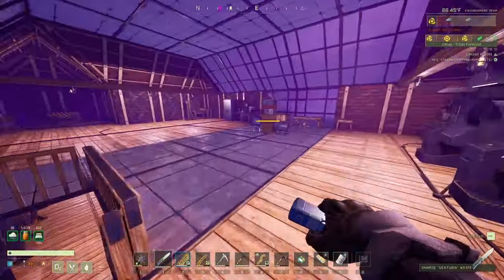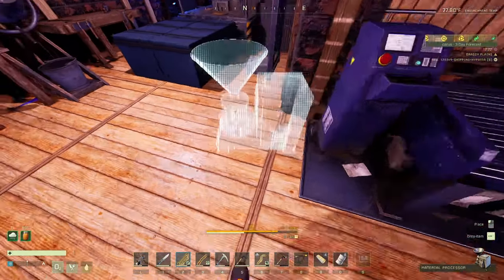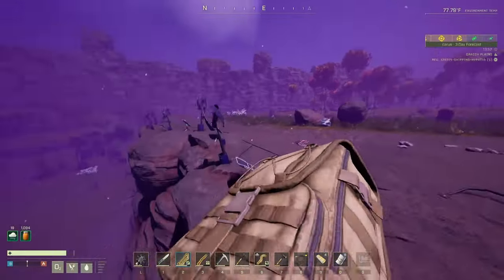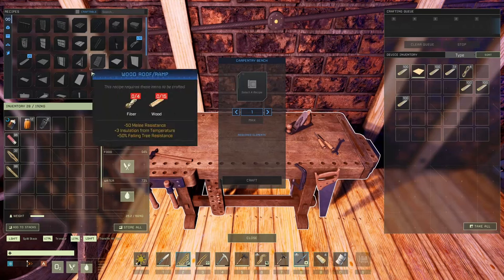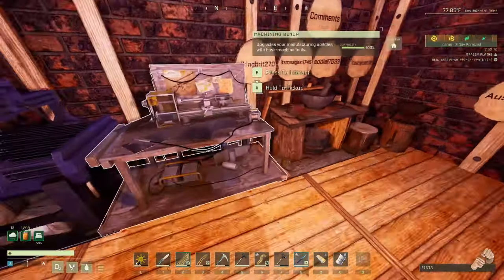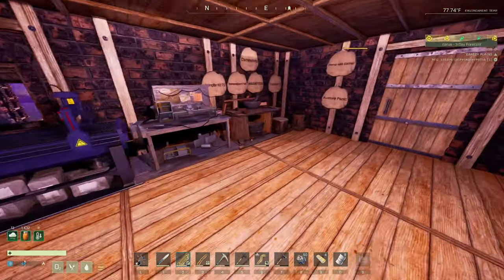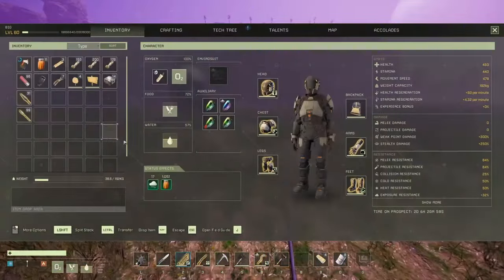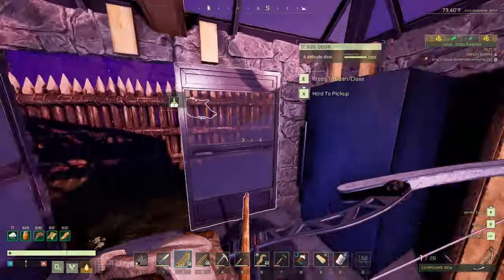Icarus Prometheus - Solo - Base Modifications and upgrades - S06.Ep.20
We're modifying and improving a little our base .

The_B.I.G.